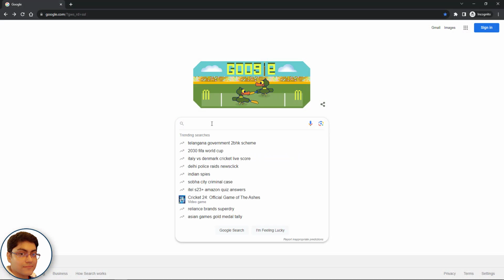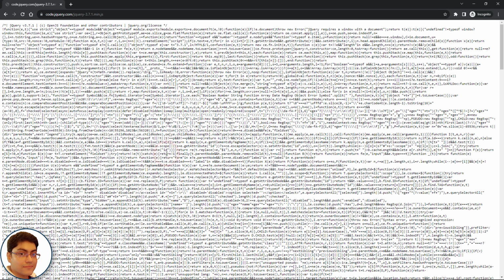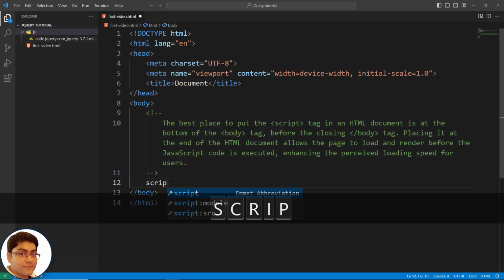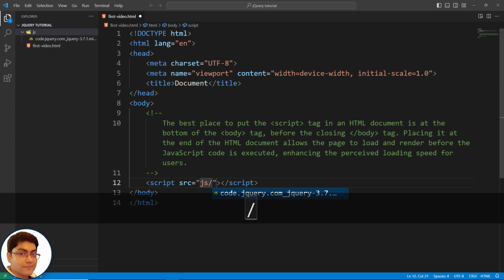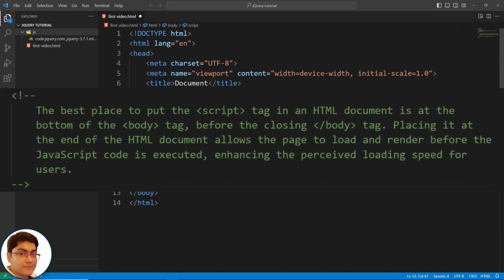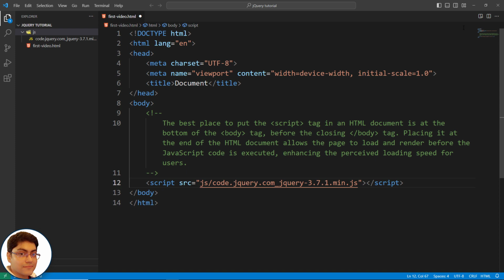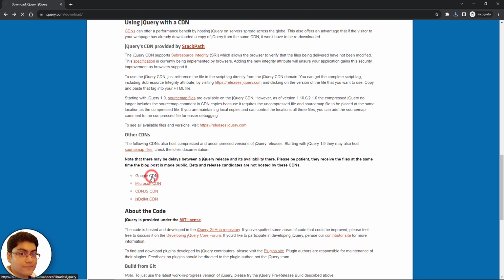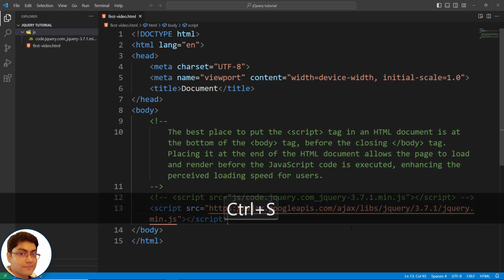jQuery for Beginners | A Quick Overview and Essential Tips for Success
Hurry, don't miss out on our special festive offer!

👋 Hey there! Welcome to today's video! In this exciting episode, we dive into the world of jQuery 🚀:
1️⃣ What is jQuery? Uncover the basics!
2️⃣ Prerequisites you need to know before diving in 📚
3️⃣ jQuery's game-changing role in Web Development 🌐
4️⃣ Browser compatibility: Is jQuery the one for your project? 🌐
5️⃣ Learn how to add jQuery to your web pages + Hosted jQuery from Tech Giants 🌟